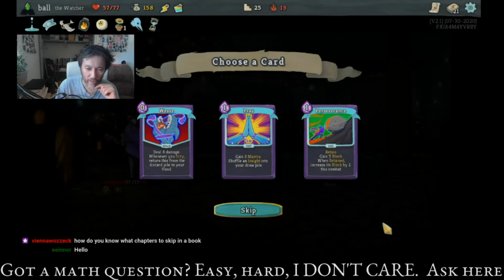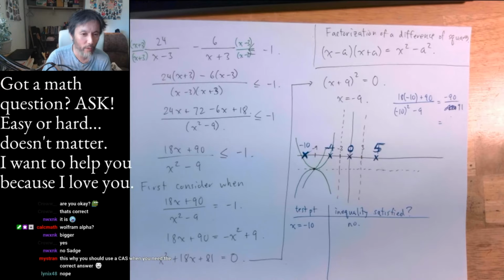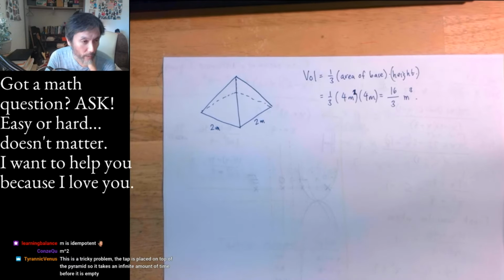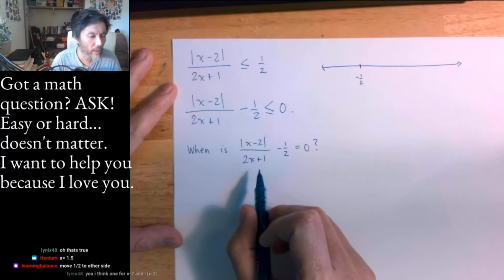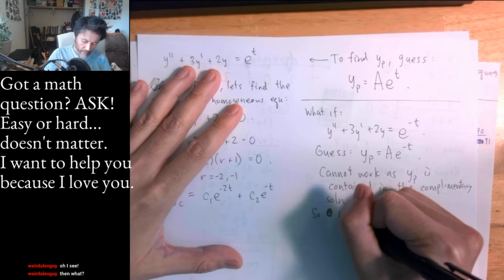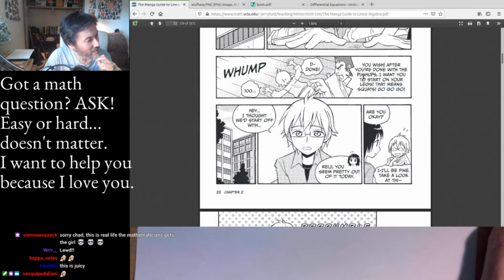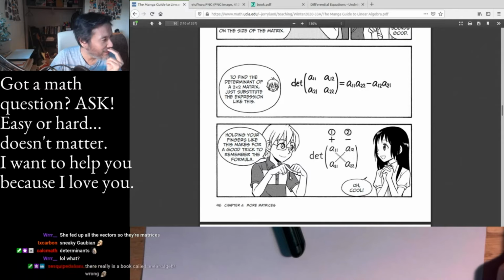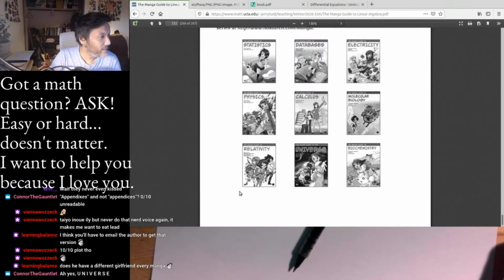Solving rational inequalities, path homotopy, the manga guide to linear algebra reviewed.